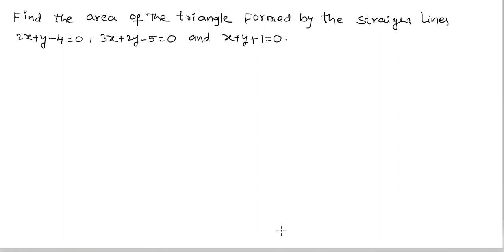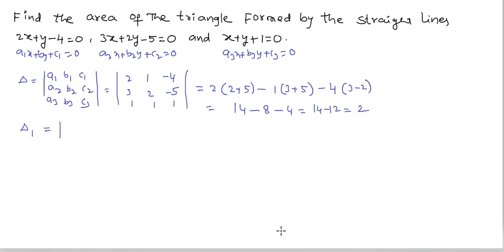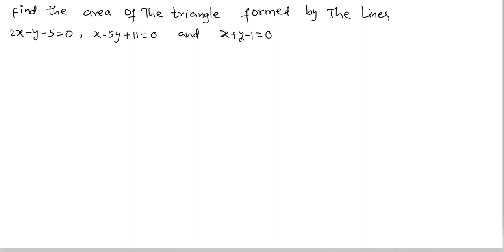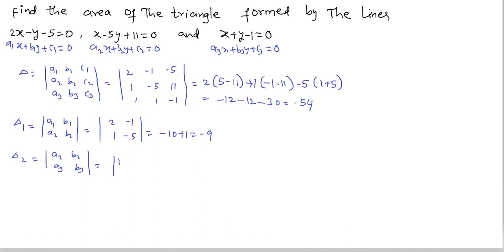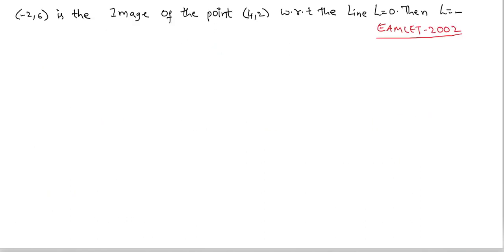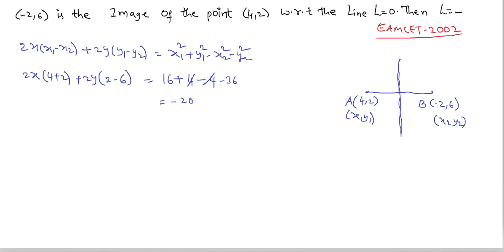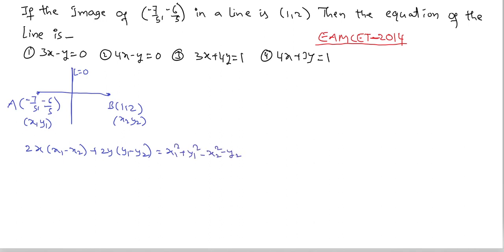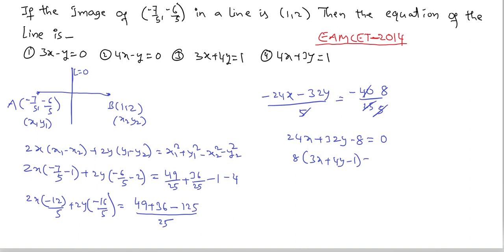STRAIGHT LINES /EAMCET TRICKS /TIPS FOR EAMCET